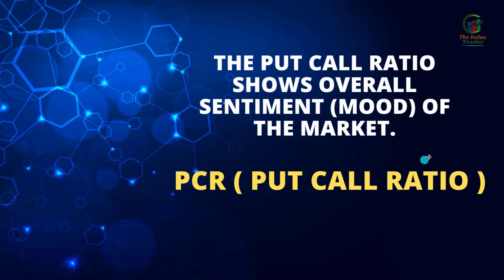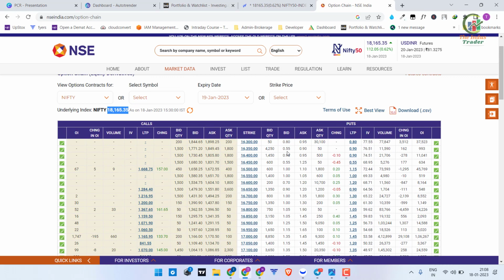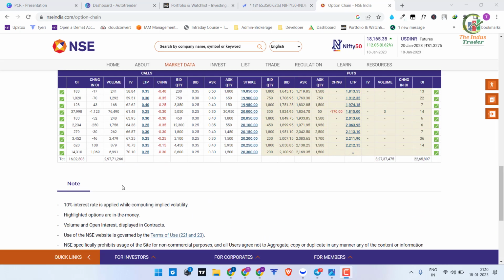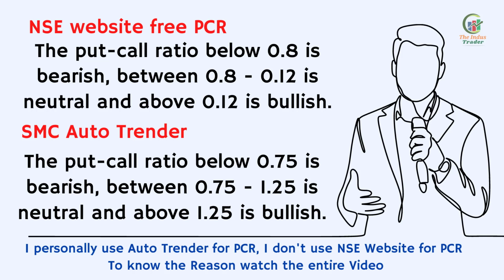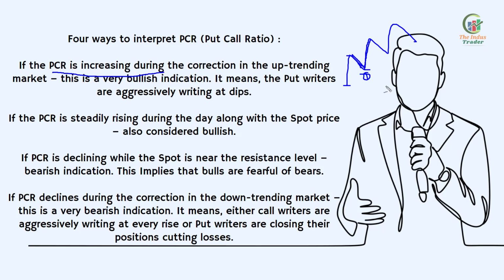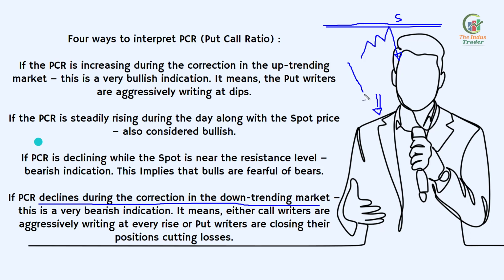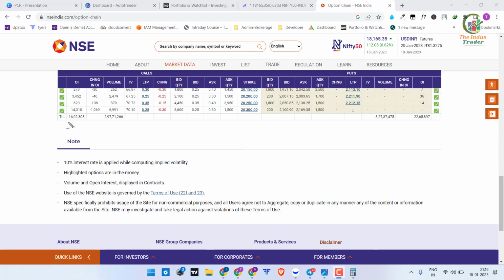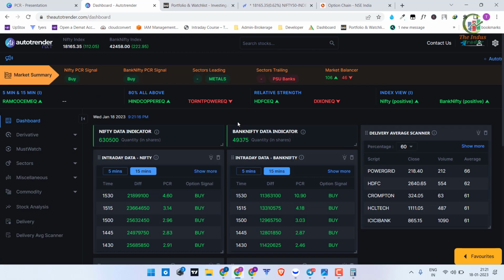PCR Put Call Ratio Analysis| Trade Options using PCR | Find Intraday Trend by PCR | The Indus Trader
To open a Demat Account with a few other leading brokers, click on the link given below:

A put-call ratio is a popular tool designed to help individual investors gauge the market's overall sentiment (mood). The ratio is calculated by dividing the number of traded put options by the number of traded call options. As this ratio increases, it can be interpreted to mean that investors are putting their money into put options rather than call options. An increase in traded put options signals that investors are either starting to speculate that the market will move lower, or starting to hedge their portfolios in case of a sell-off.

Puts are the numerator in the Put call ratio and calls are the denominator. Let us assume traded puts and traded calls are the same in number. So the indicator, is that there are an equal number of people who believe the Market will go down and an equal on the opposite side who believe the market will go up. This is neutral to the market.

People who believe that the market will go down buy PUTS or who hedge their longs in the cash market. Likewise, people who believe the market will go up buy calls. So when this ratio exceeds 1, that means there are more people who believe the market will go down than those who believe that the market will go up.

So when the put-call ratio is more than 1, the sentiment is bearish. If it is less than 1, sentiment is bullish, as there are more calls than puts.

But it need not translate into reality. It only captures the sentiments of the market.

If for some reason, there is a trigger upwards, when the put-call ratio is above 1, then the puts run for cover, pushing the market higher. Vice versa.

After Watching this video, we will be able to clear the following doubts and by the end of this video you will able to understand the below topics

What is PCR in the stock market?
Pcr Ratio Analysis,
Pcr trading strategy,
PCR data Analysis,
PCR Indicator TradingView,
How to Interpret PCR,
HOW TO TRADE BASED ON PCR,
PCR ratio analysis
PCR ratio"
PCR report Kaise check Karen,
PCR ratio bank nifty,
pcr ratio kaise nikale,
put call ratio trading strategy,
put call ratio tradingview,
put call ratio trading strategy English,
PCR trading strategy,
PCR trading,
PCR intraday trading strategy,
PCR trading Chanakya,
PCR को देखकर कैसे TRADE करे?,
HOW TO ANALYSE PUT CALL RATIO,
How to use put call ratio for trading,
put call ratio indicator in Zerodha,